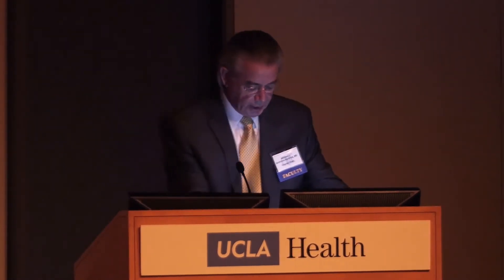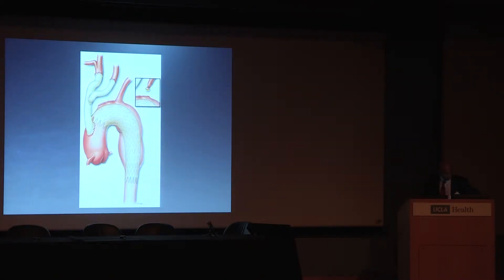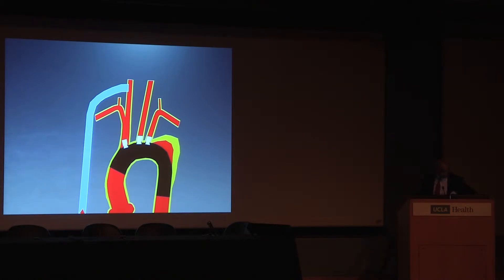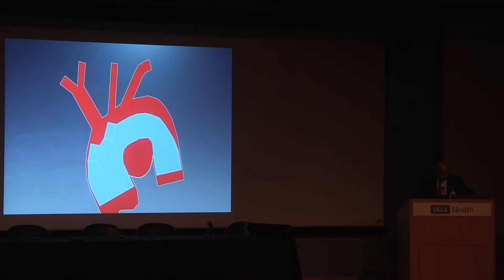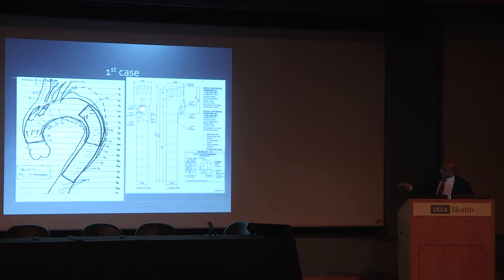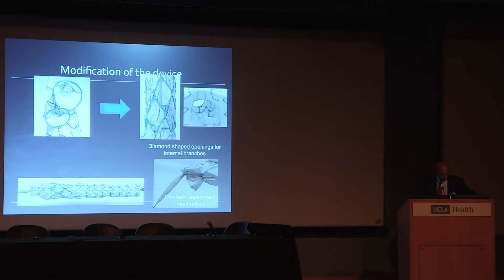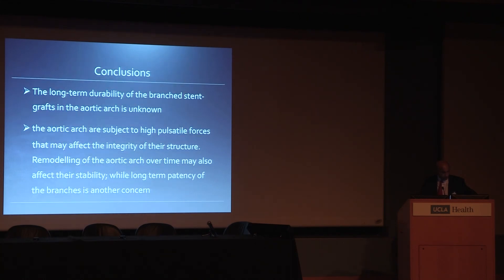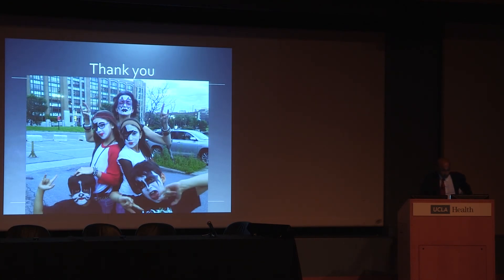Aortic Arch Pathology – Endovascular Alternatives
UCLA Aortic Center Symposium: Endovascular Interventions for Acute and Chronic Aortic Pathology

Speaker: Cherrie Abraham, MD, Assistant Professor of Surgery, Department of Surgery, McGill University, Montreal, Canada

The UCLA Symposium on Endovascular Treatment of Aortic Pathology is sponsored by the UCLA Aortic Center and is a one day self-assessment CME course exploring the advancements in endovascular technology available for treatment of aortic disease. It will focus on patient selection, evaluation, imaging, and combined